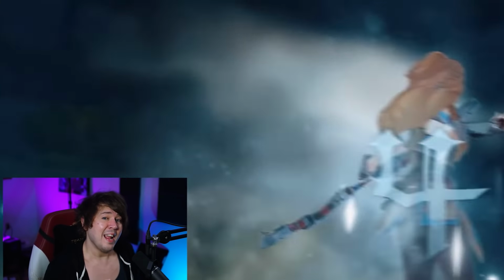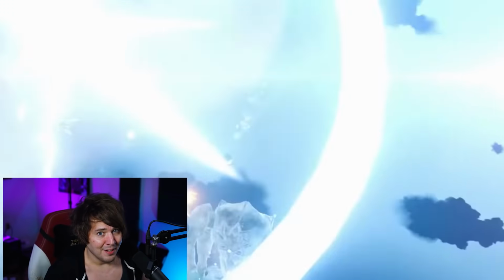ALOY SKILLS REVEALED! All Aloy Abilities in Genshin Impact! Aloy Trailer Gameplay!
ALL ALOY SKILLS! Aloy in Genshin Impact! How STRONG is Aloy with Aloy Best Build! Best 2.1 Character & Best Future Character!? Aloy Skill Leaks CONFIRMED!?!

Youtube Members!